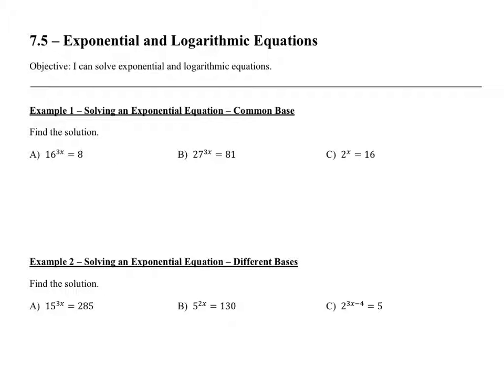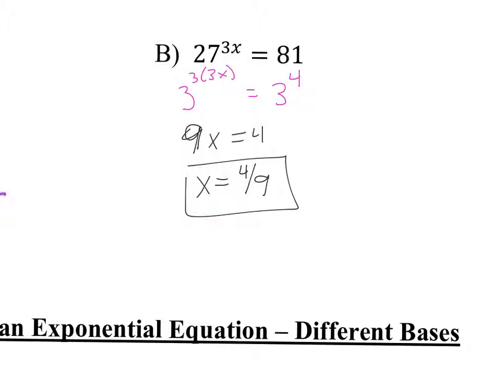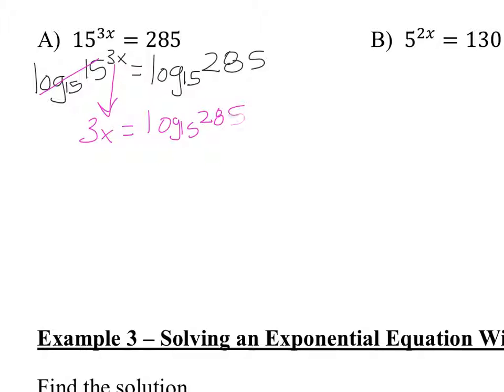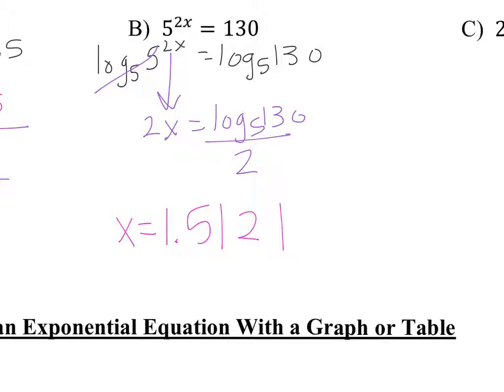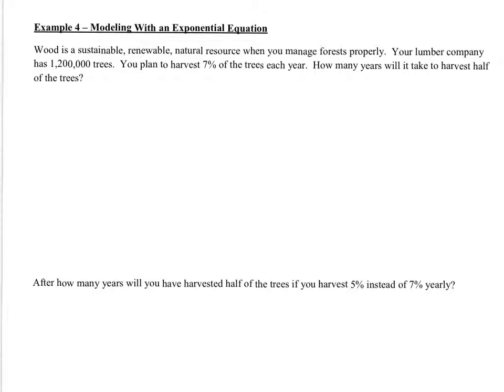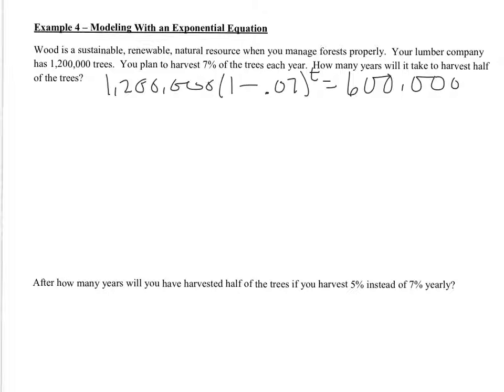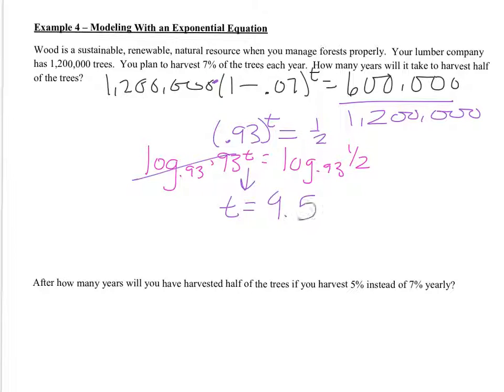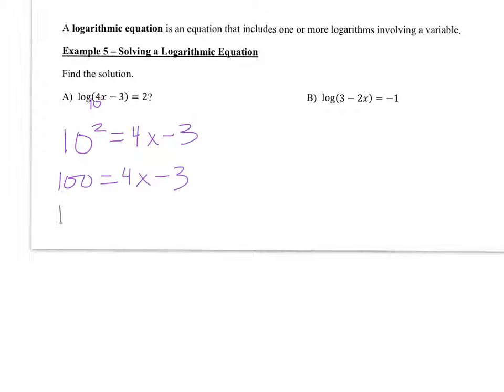H_Alg2_7.5